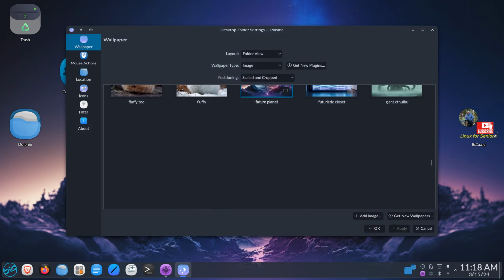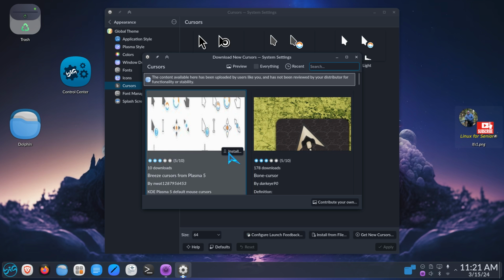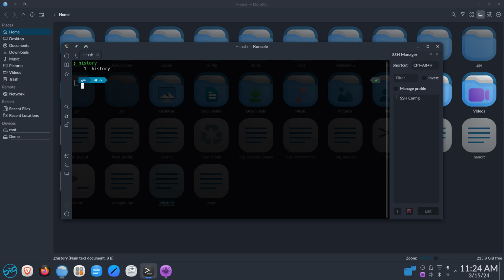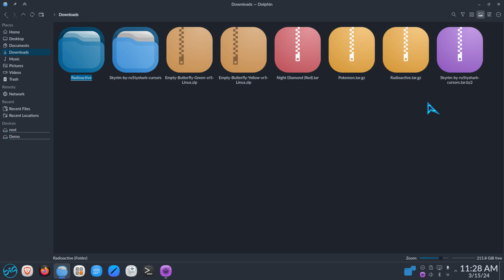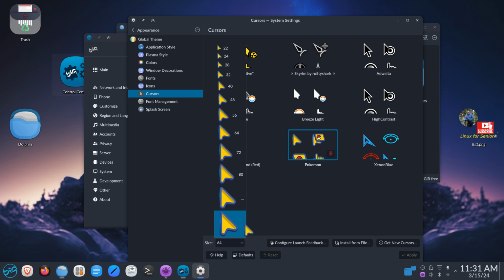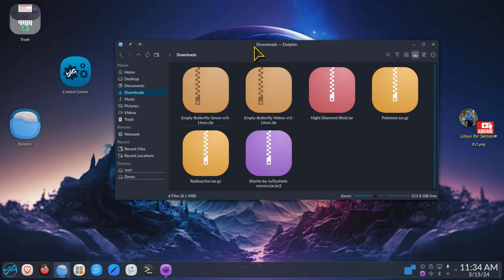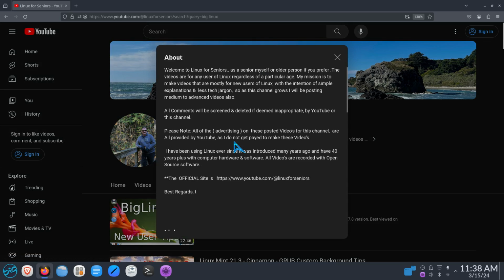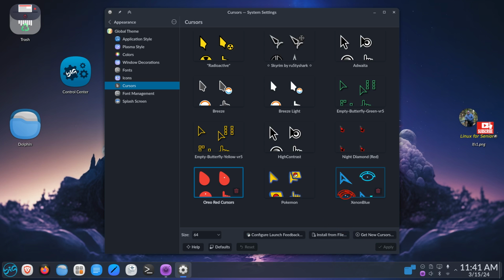BigLinux - KDE Plasma - Simple File Manager - Mouse Cursor Tips.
Filmed in 1920 x 1080. How to tips on install & troubleshooting Mouse Cursor or Pointer for BigLinux . Best viewed on a large screen.

0:00 - Intro BigLinux Mouse Cursor tips
0:03 - Overview & Info on Distribution
1:35 - Quick Taste of Wallpaper or Backgrounds & Some Settings
4:05 - Quick Taste of Photo Tool's by right clicking
4:39 - Tips on Mouse Cursors
7:37 - Hidden Files & Folders Tips
9:00 - User Mouse Cursor Folder
10:44 - Examples of Cursor Files
14:25 - Mouse Cursor sizes Tips
16:25 - Troubleshooting Tips
26:00 - Subscribe to Linux for Seniors